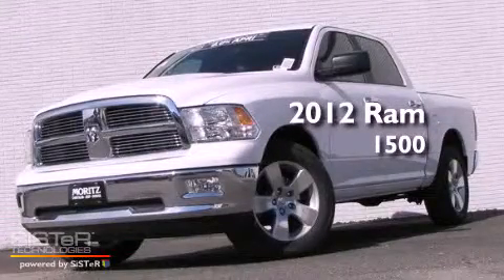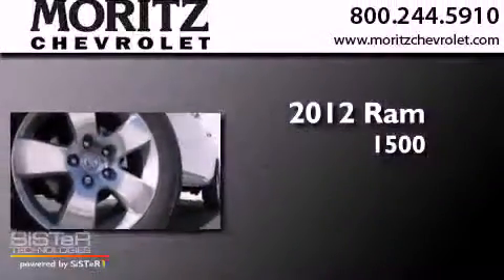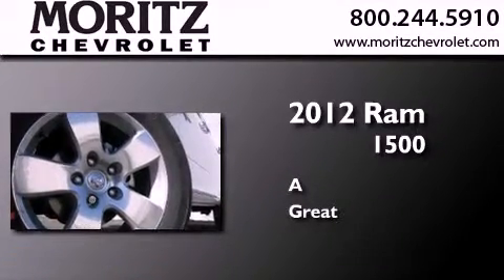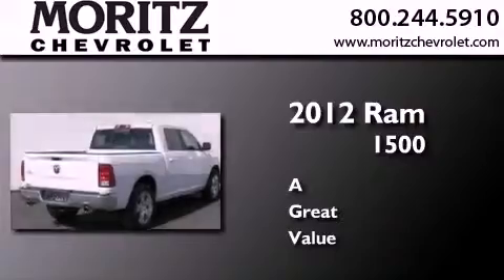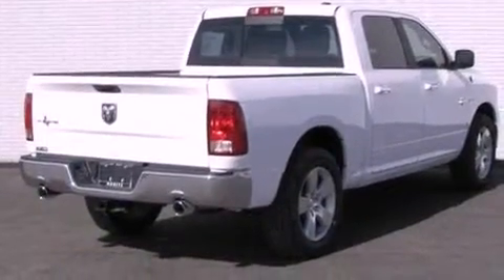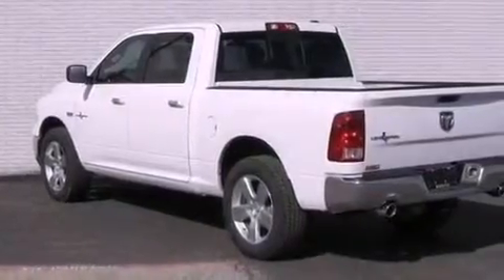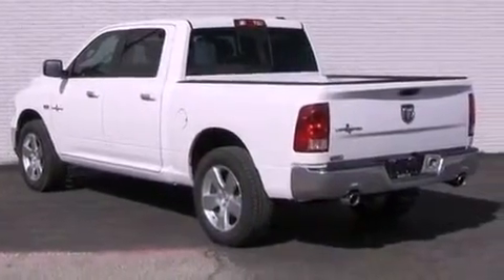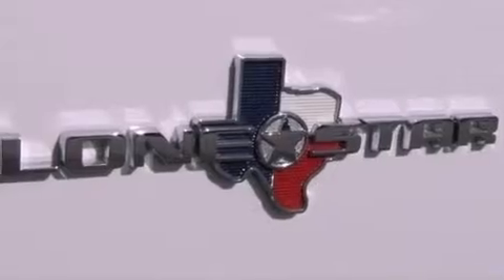2012 Ram 1500 Dallas TX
Year : 2012
 Make : Ram
 Model : 1500
 Engine : Gas V8 5.7L/345
 Trans . : Automatic

 Stock : 348566